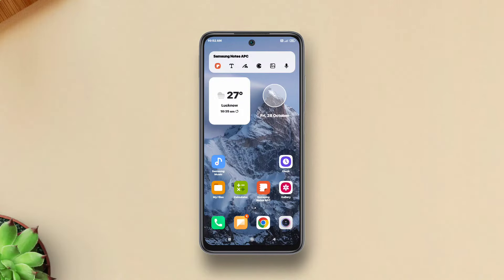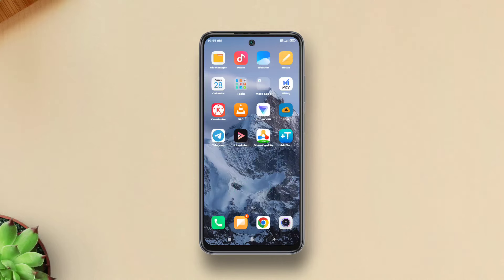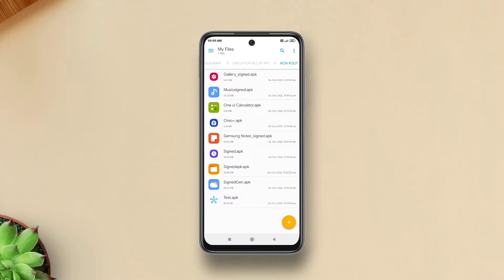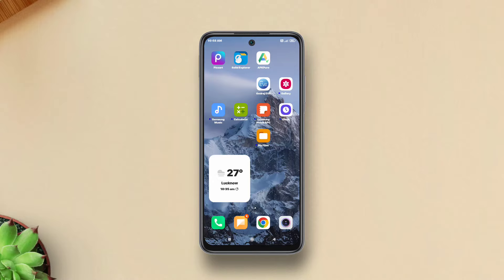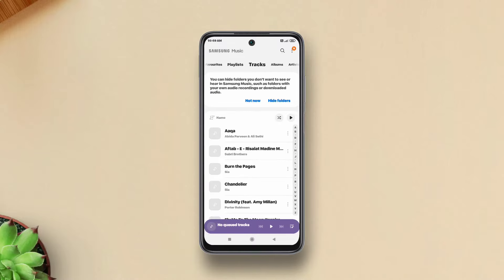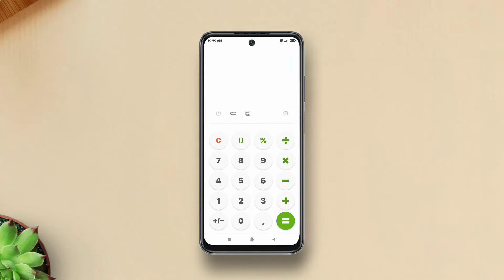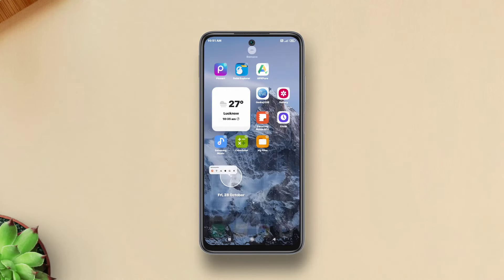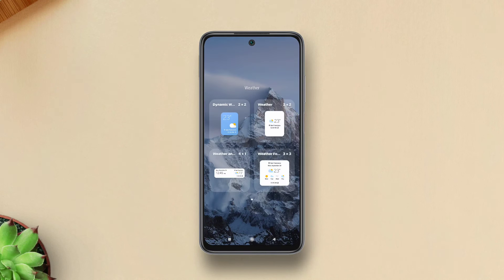How to Get Samsung Apps On Any Android (Pack of 9 Samsung Apps) No Root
Get Samsang One UI apps on any android without root. No need to unlock bootloader and flash magisk! Just as simple as installing an apk, it’s literally that. Enjoy Samsung One UI Launcher, Samsung Gallery, Samsung File Manager, Samsung Clock, Smart Things, Samsung Weather, Samsung Notes, Samsung Calculator and Samsung Music on your phone regardless of it’s vendor.

♥️Credit: AAPPorts, AyraHikari & apcports2 on Telegram

🕢Previously posted videos

*IMPORTANT*
𝗧𝗵𝗲 𝗮𝗽𝗸 𝗽𝗿𝗼𝘃𝗶𝗱𝗲𝗱 𝗮𝗯𝗼𝘃𝗲 𝗶𝘀 𝗻𝗼𝘁 𝗼𝗳𝗳𝗶𝗰𝗶𝗮𝗹. 𝗨𝘀𝗲 𝗮𝘁 𝘆𝗼𝘂𝗿 𝗼𝘄𝗻 𝗹𝗶𝗮𝗯𝗶𝗹𝗶𝘁𝘆

𝗦𝗶𝗺𝗶𝗹𝗮𝗿 𝘀𝗲𝗮𝗿𝗰𝗵𝗲𝘀
samsung galaxy apps for all android apk download,
samsung one ui app apks for all android,
how to download samsung apps in any android,
samsung apps for all android apk download free,
samsung apps for all android apk download for android,
samsung apps for all android apk download hack,
samsung apps for all android apk download install,
how to get samsung apps on any android,
samsung apps for all android apk download link,
samsung apps for all android apk download mod